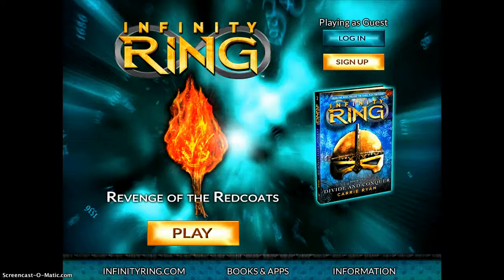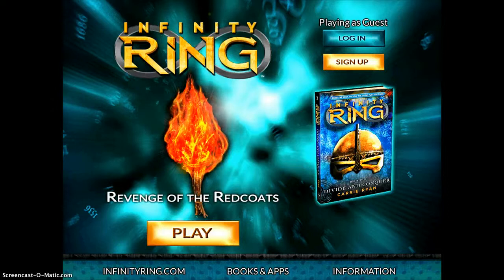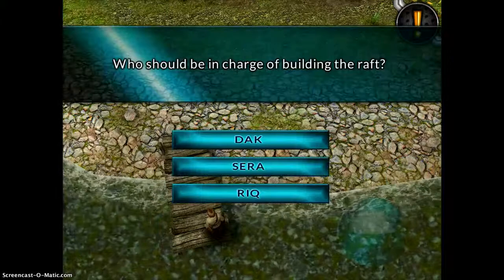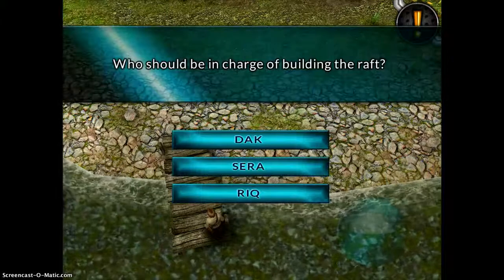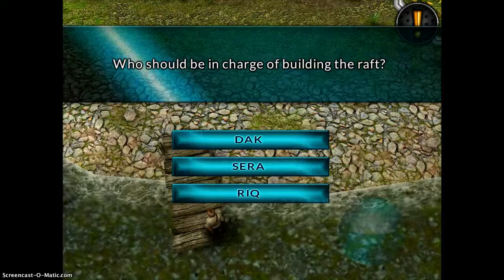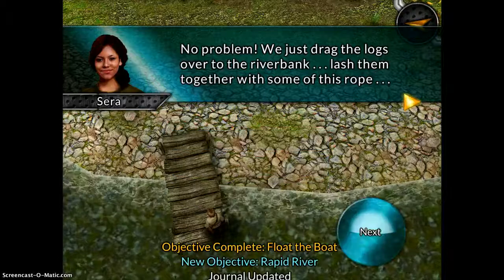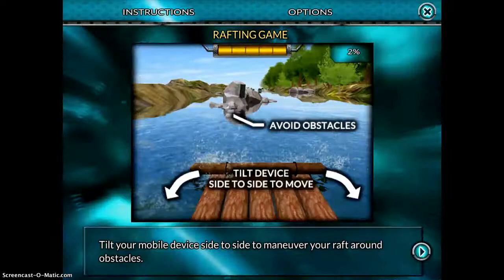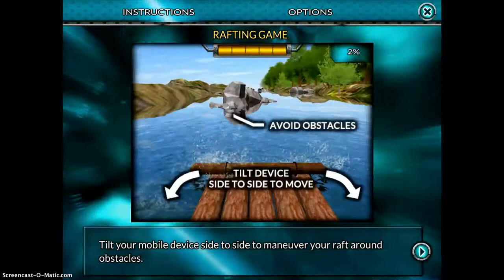Revenge of the Redcoats App Demonstration